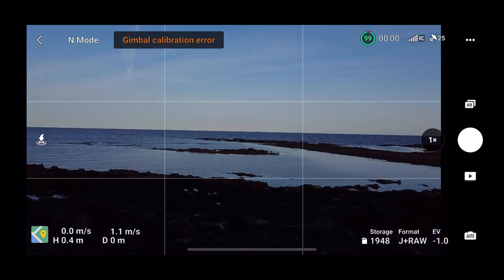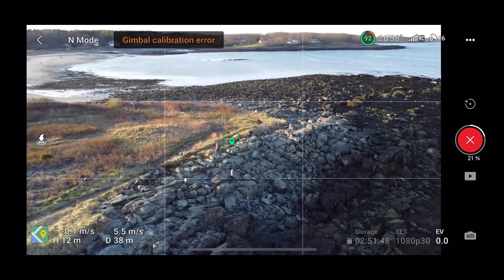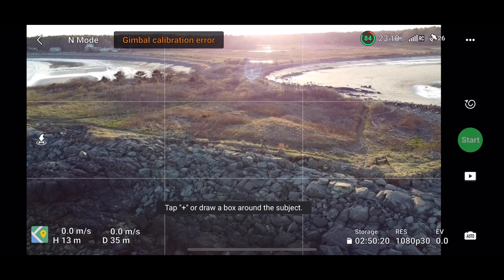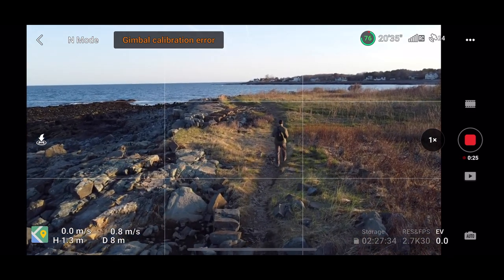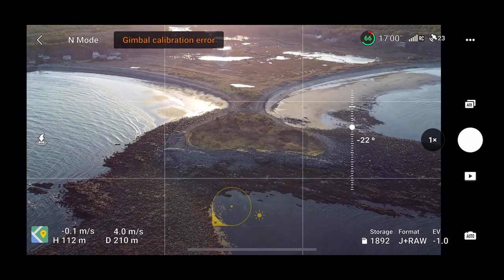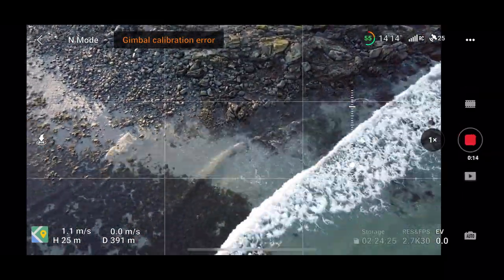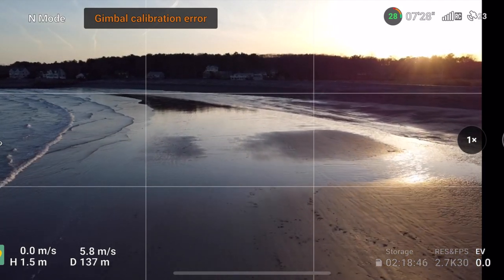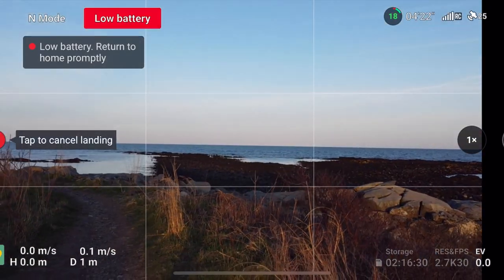DJI Mini 2 SE Quick Shots Tutorial Part 2 - Capture Shots Like A Pro!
——-VIDEO CONTENT——-
00:00 - Intro
01:00 - Take Off
02:00 - Circle Quick Shot
03:40 - Helix Quick Shot
05:05 - Boomerang Quick Shot
06:45 - Manual Follow Shot
08:55 - Edited Photo Capture
09:38 - FPV Mode
10:55 - Free Flying :)
15:53 - Landing and Final Take
16:23 - Final Edit 🔥

Hey EVERYONE!

I am to be posting another video where I explore and have fun with the DJI Mini 2 SE and its Quick Shots settings. I am so happy I pushed myself to try this because it really got the creative juices flowing. Being able to move around while knowing you are capturing smooth cinematic shots is something makes flying this mini drone even more fun than it was before.

I still have some things to work out but I hope watching me give it a go inspires you to get out there and push your drone to get better and better footage. I am someone who has flown drones commercially for 7 years and so even "professionals" can benefit along with beginners.

As always here are some helpful links ...